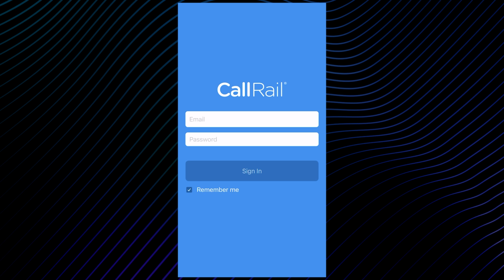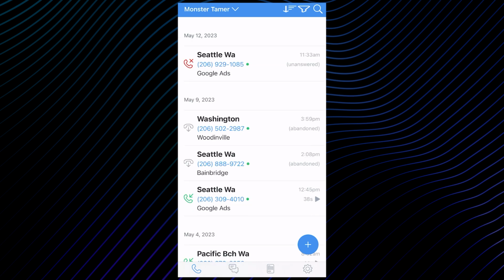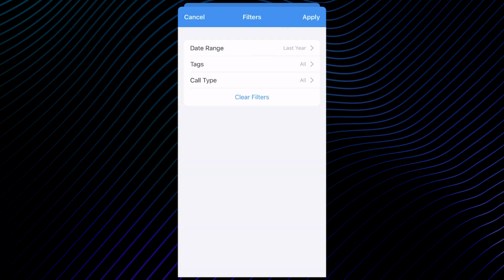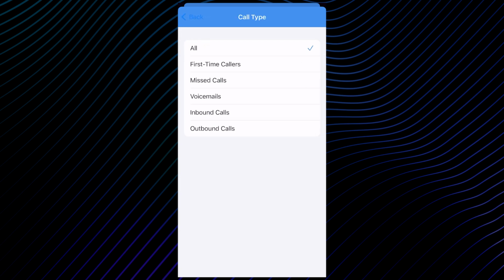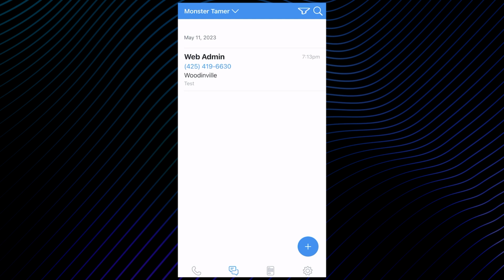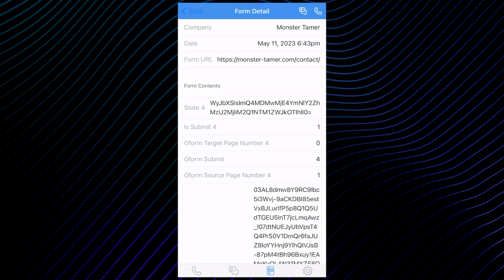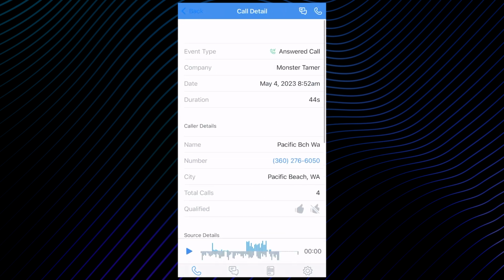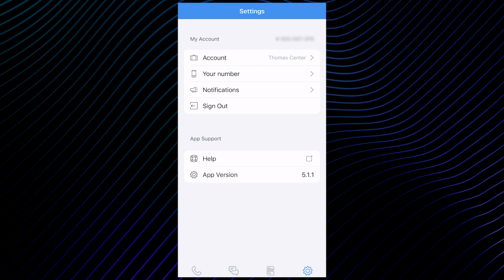Elixir's Call Tracking Mobile App Walk Through (CallRail)